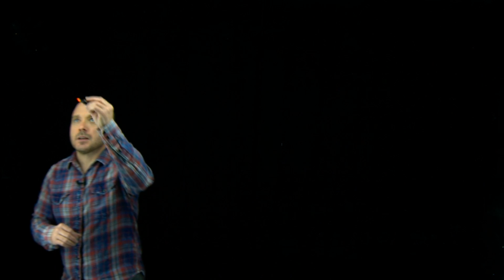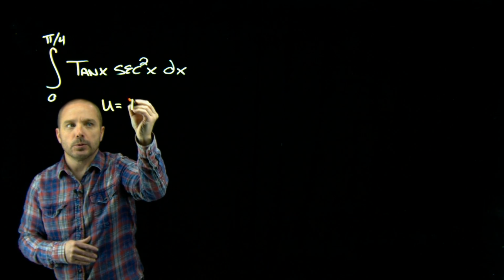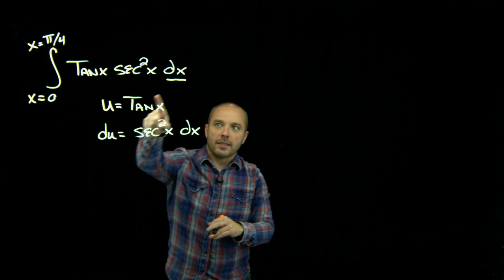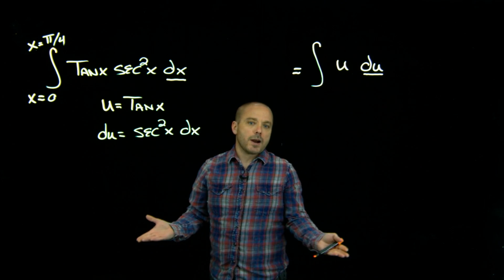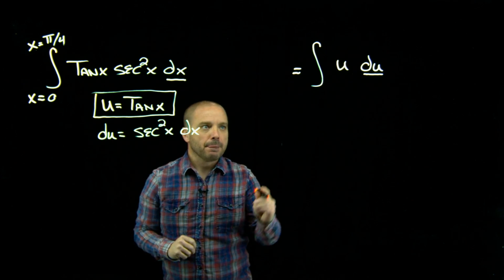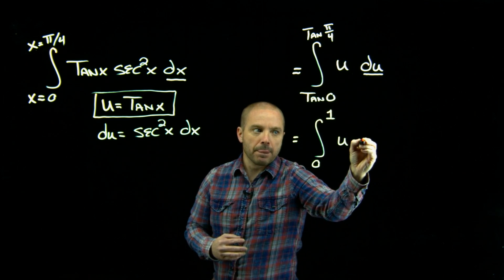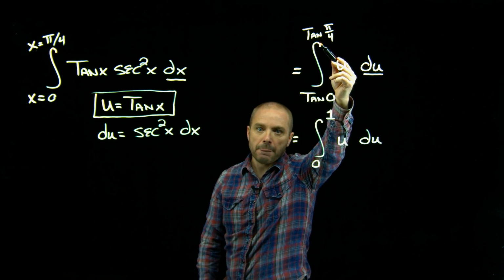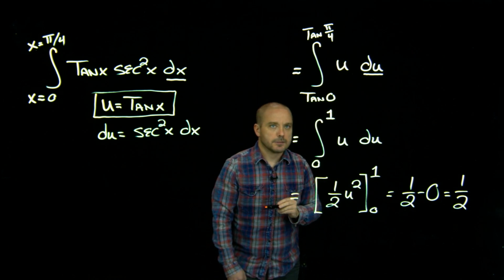U-Substitution (Changing Limits)